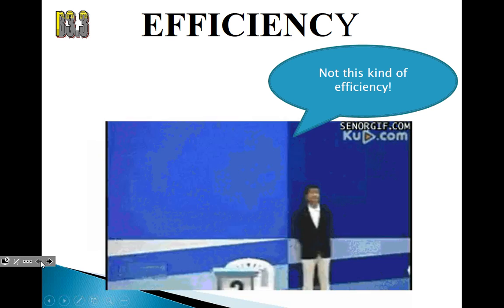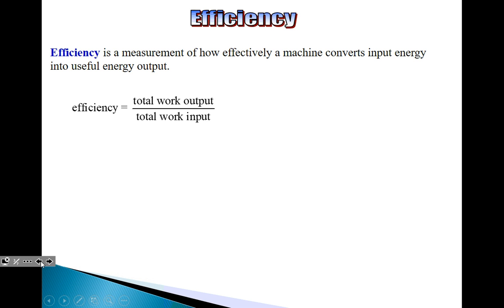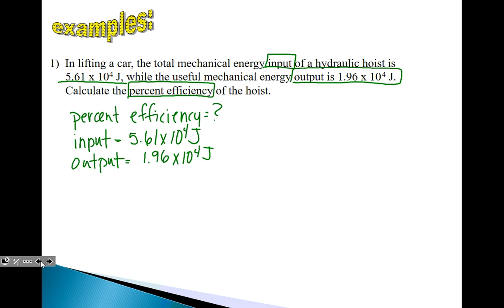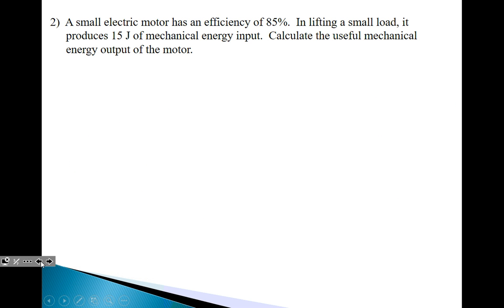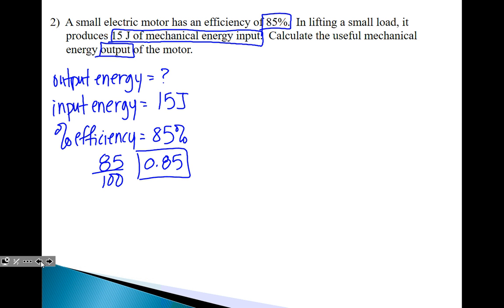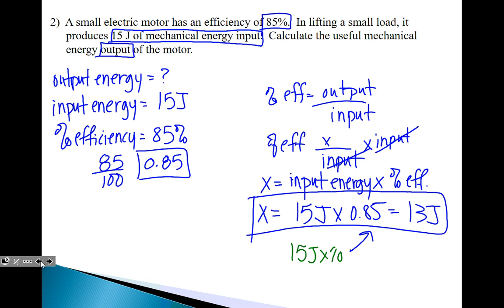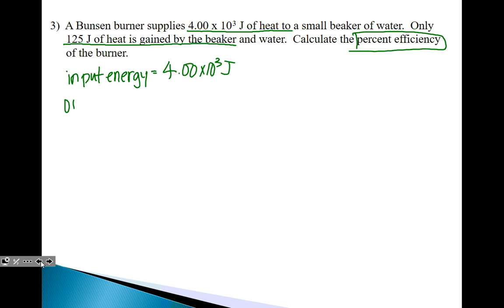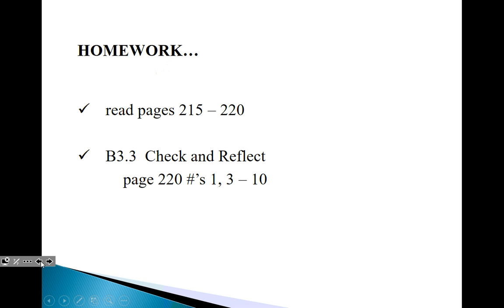3 3 Efficiency